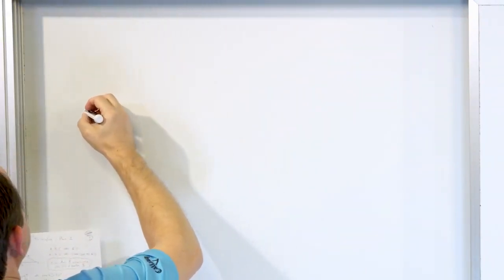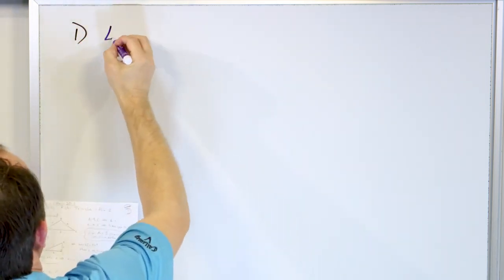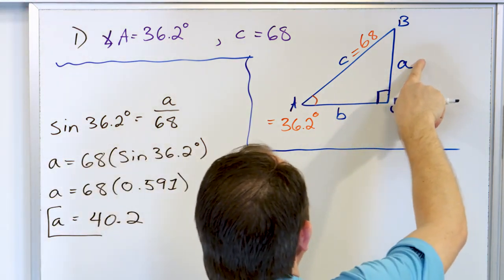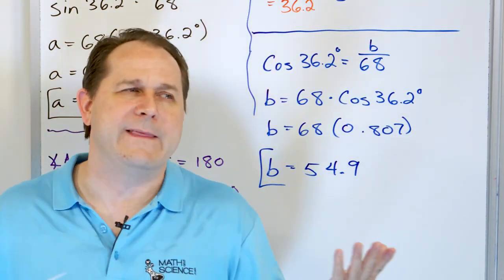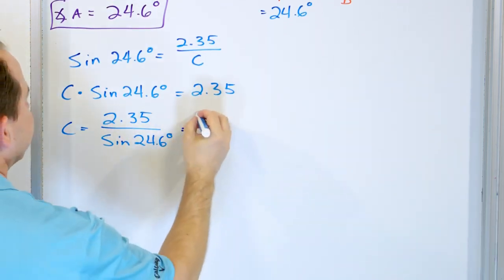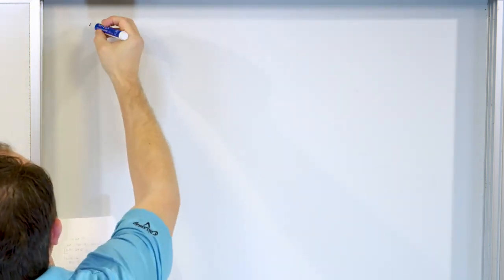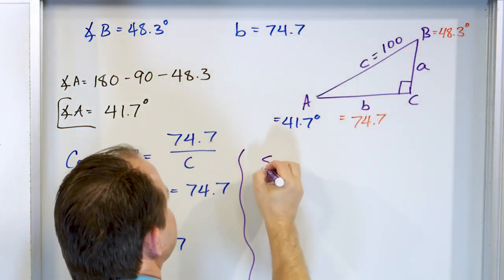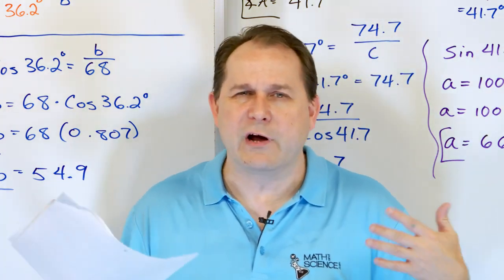Use Sin, Cos & Tan to Solve Right Triangles in Trig & Pre Calculus